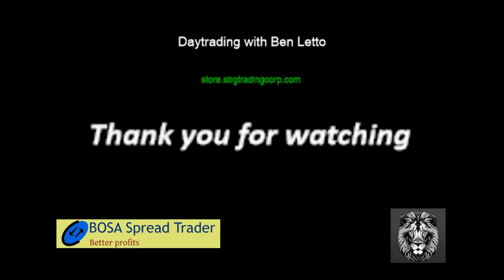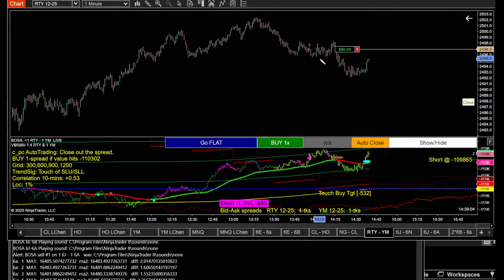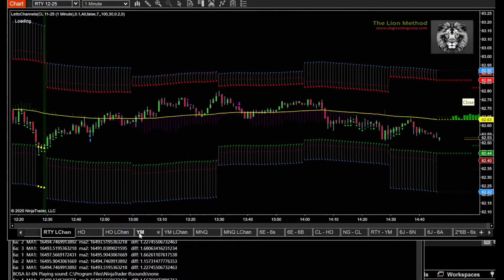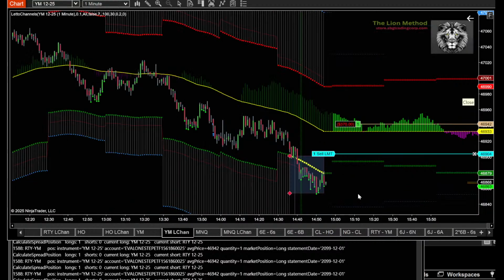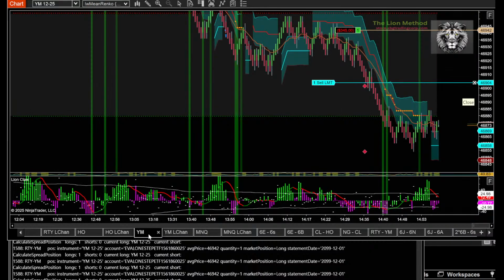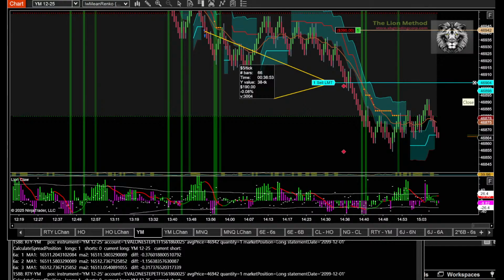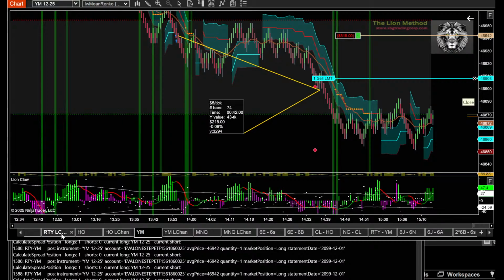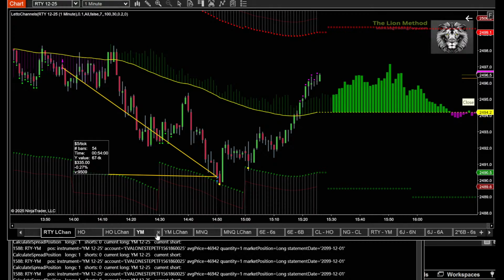Trading BOSA NG-HO - Stepping up to pro 8 Oct 2025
Find out what the insiders know about spread trading.  BuyOneSellAnother is now available for NT8

100% guarantee on many of our systems - use the system for 12-months and, if you're not fully satisfied at that time, let me know and get 100% refund